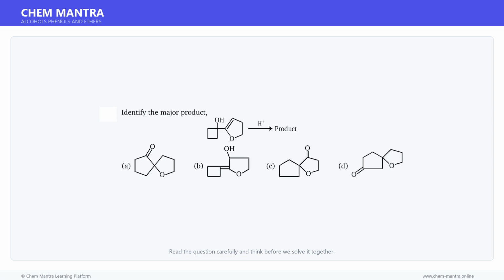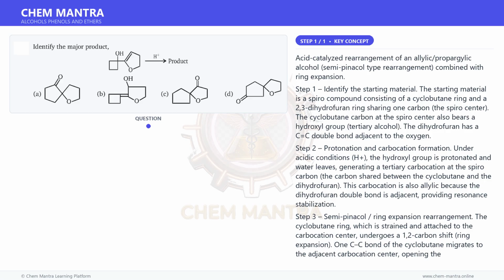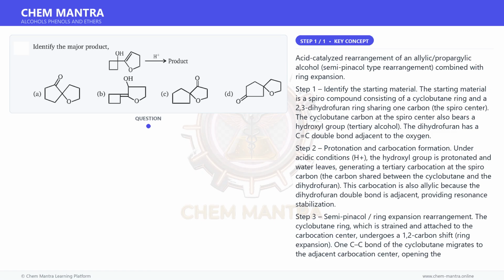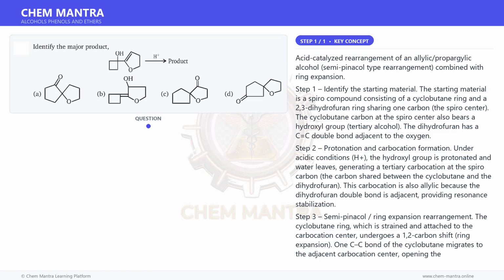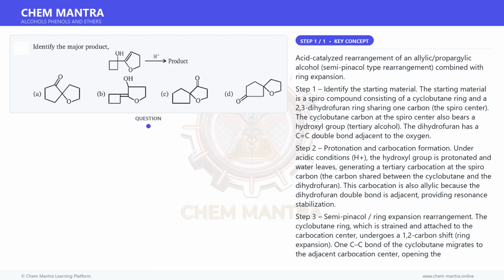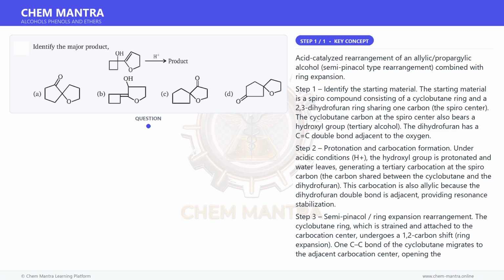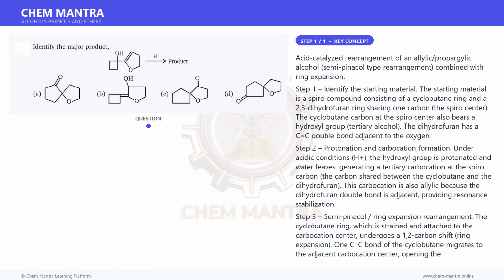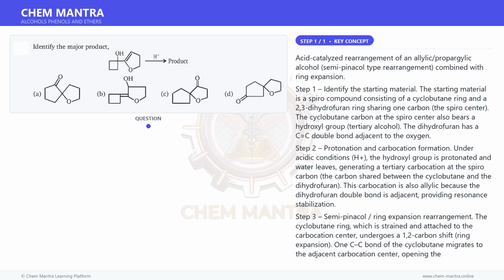Alcohols Phenols Ethers | JEE & NEET Chemistry | Chem Mantra